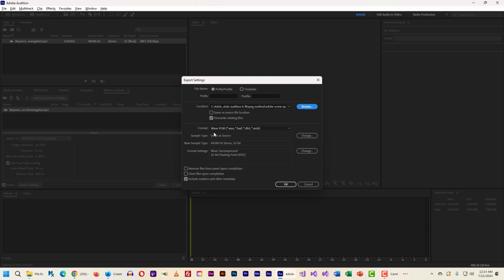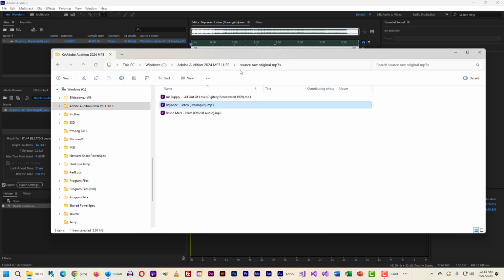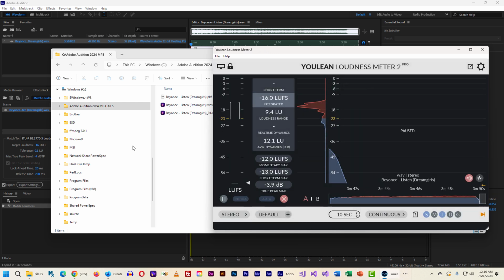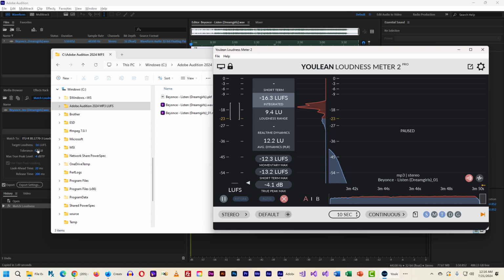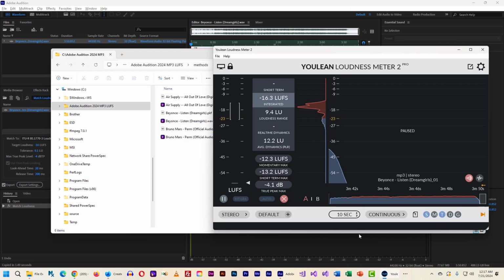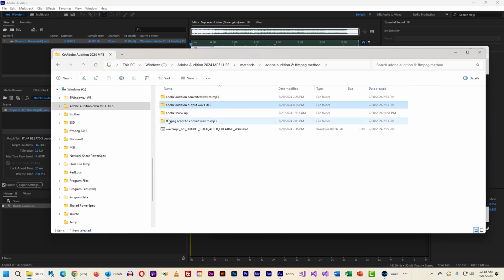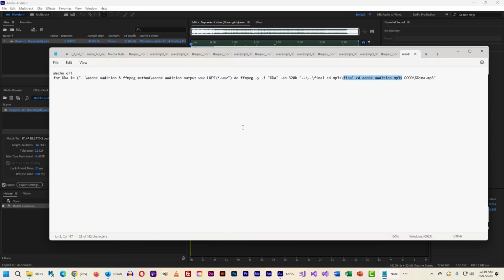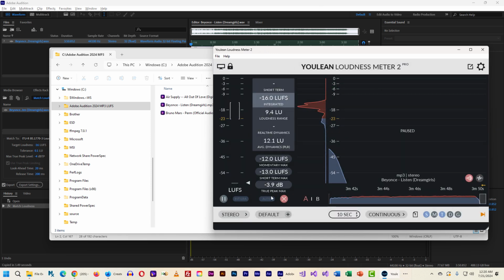Create Near Perfect MP3 CDs With Normalized LUFS (8) Adobe Audition Export to MP3 Changes LUFS